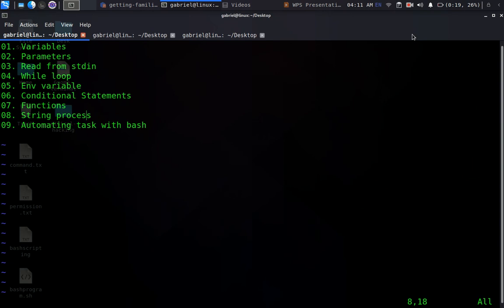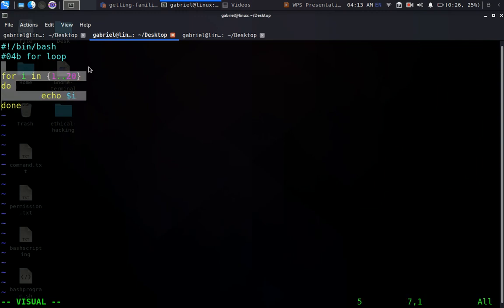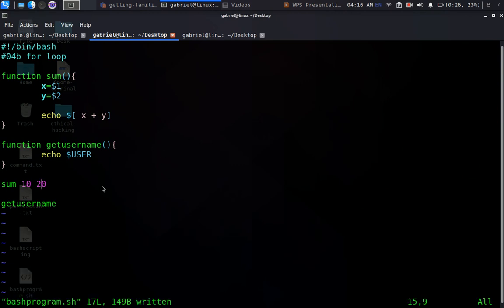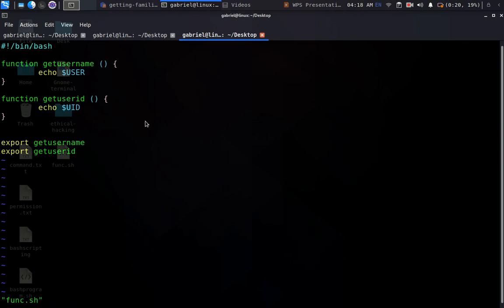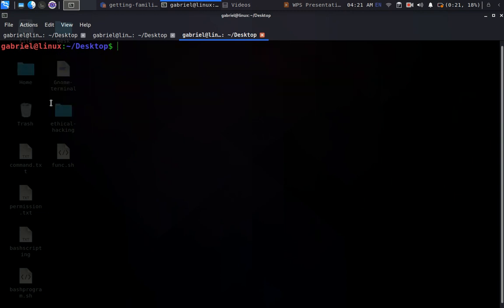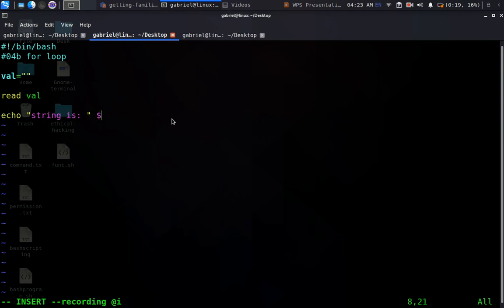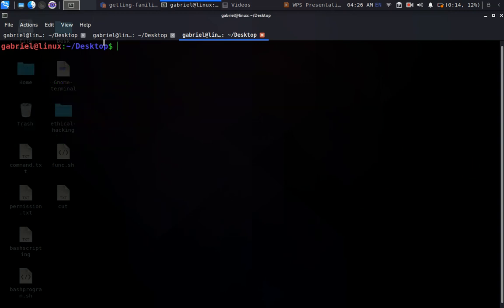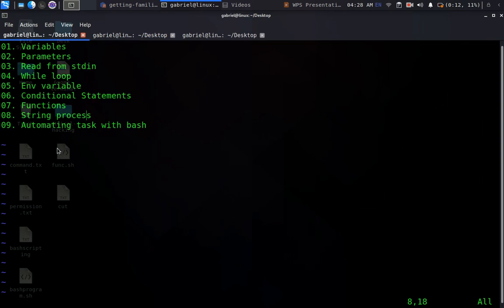10 bash scripting part 2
Bash scripting part 2